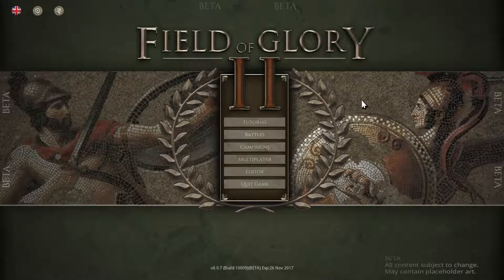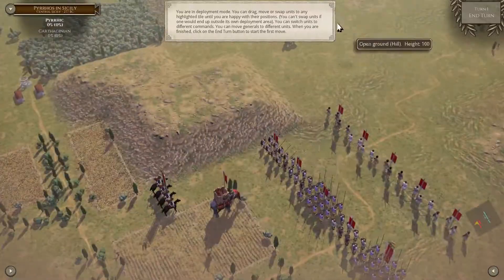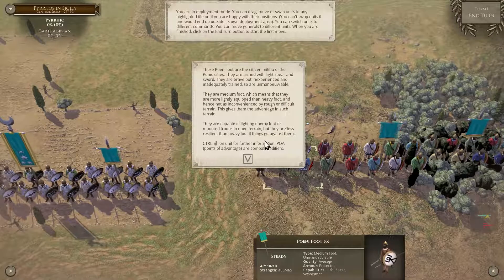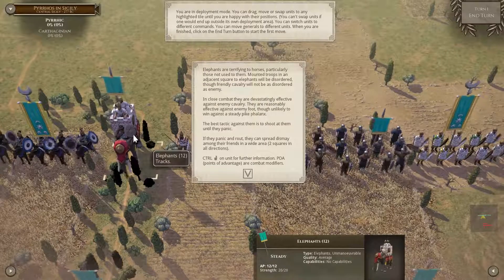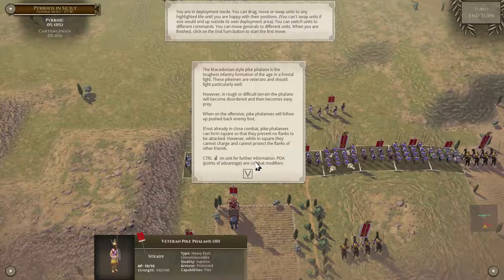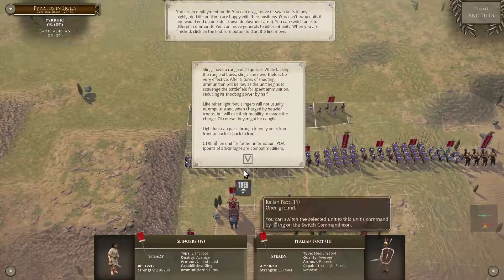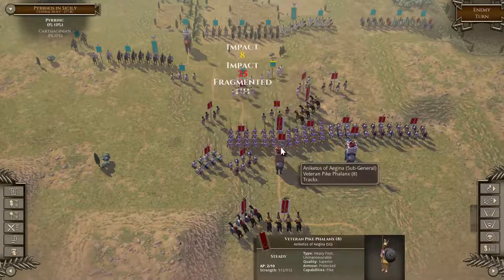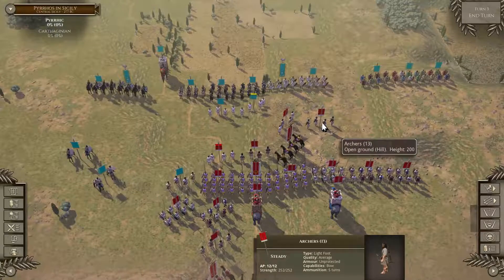Field of Glory 2 (beta) | Tutorial 2 | Part 1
Let's Play Field of Glory 2 - Tutorial 2 - Part 1

Accurate simulation of Ancient battle in the last three centuries of the pre-Christian era.
48 nations and factions covering the whole of the ancient world from Britain to India from 280 BC to 25 BC. You can command any of these in battle against any

other at any date during the era.
75 different army lists allowing historically realistic armies for each of these factions at different dates during the period. This gives thousands of

permutations. You will never run out of new matchups to try.
86 historically accurate units, built from fully animated 3D troop models, each with many variants. These allow Field of Glory II to represent the full range of

troop-types and tactical doctrines that make this era one of the most interesting to wargamers and military historians. To name just a few, there are Roman

legionaries before and after the reforms of Marius, Greek hoplite and Carthaginian African spearmen, Hellenistic pike phalanxes, thureophoroi spearmen and

xystophoroi lancers, Gallic warbands, Skythian horse archers, Sarmatian lancers, Roman, Carthaginian, Greek and Gallic spear-armed cavalry, war elephants, Celtic

and Indian chariots, scythed chariots, a wealth of light troops and many many more.
12 Historical scenarios covering key engagements of the period on an epic scale. These include Bagradas 255 BC, Trebia 218 BC, Cannae 216 BC, Ilipa 206 BC, Zama

202 BC, Magnesia 190 BC, Pydna 168 BC, Chaironeia 86 BC, Tigranocerta 69 BC, Bibracte 58 BC, Carrhae 53 BC and Thapsus 46 BC. The player can play as either side.
Custom Battle system allows unlimited “what-if” scenarios using historically realistic armies from carefully researched army lists, on realistic computer generated

terrain maps. Armies covered include Romans, Carthaginians, Hellenistic Kingdoms (Macedon, Seleucids, Ptolemaic Egypt etc.), Gauls, Ancient Britons, Galatians,

Spanish, Numidians, Spartacus’s Slave Revolt, Thracians, Skythians, Sarmatians, Parthians, Indians and lots more.
Campaign mode allows you to rewrite history as you play through the battlefield careers of some of ancient history’s greatest generals, or war with any ancient

nation against any other. Each victory increases the experience and elan of your core units. Quick to resolve strategic decisions allow you to go straight from one

battle to the next without any delay.
Random map generator produces an infinite variety of historically realistic battlefield maps for custom battles and campaigns. Scenarios include open battle,

pursuit, awaiting reinforcements, enemy awaiting reinforcements, flank march, rearguard action, advance guard, remove the head, and protect the baggage.
Classic turn-based, tile based gameplay.
Easy to use interface, hard to master gameplay.
Cohort-sized units. Battles can range from a few units to as many as 80 units per side.
Named generals who can influence combat and morale of units under their command.
Single player and multiplayer battle modes.
Effective AI makes sound tactical decisions.
6 difficulty levels allow the challenge to increase as you develop your battlefield skills.
Numerous different unit organisations, combat capabilities and tactical doctrines allow full representation of tactical differences and developments through the

period.
Mod friendly game system with built-in map editor.
Multiplayer mode allows historical scenarios and “what-if” scenarios to be played by two players using Slitherine’s easy to use PBEM server.